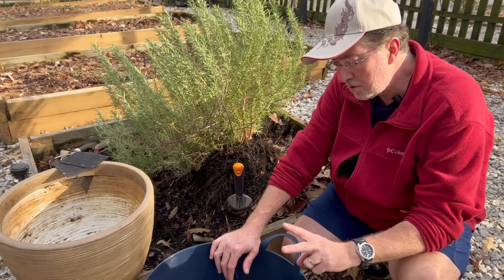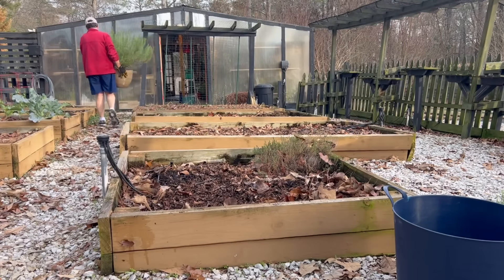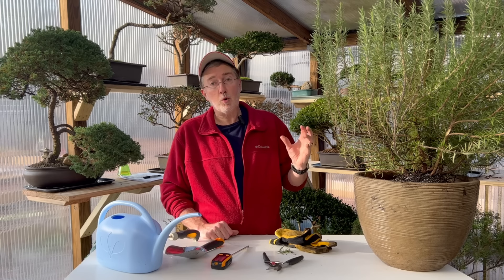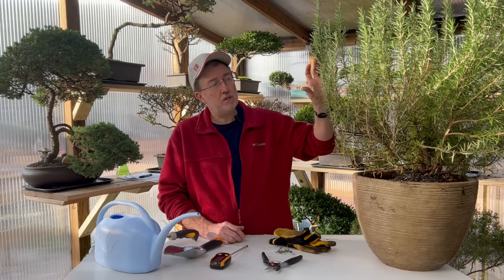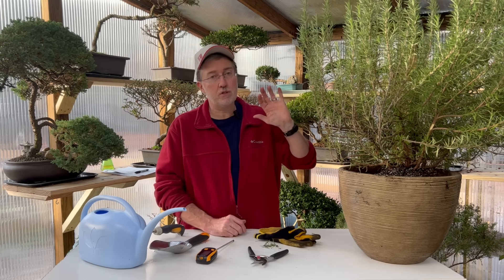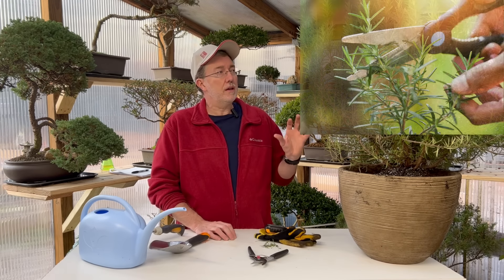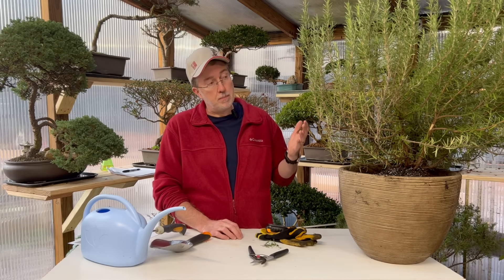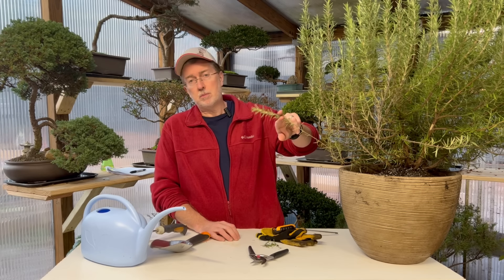How To Grow A Rosemary Plant For Decades | 12 Secrets To Success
Every imaginable secret, tip, and trick to growing rosemary in your garden.  Important rules to follow to keep your rosemary alive for years.  Rosemary has been known to live as much as 30 years in its native environment.  Follow along and you'll never need to buy rosemary again.

Upright Rosemary (Rosmarinus officinalis 'Tuscan Blue'): This variety features tall, upright growth, making it ideal for hedges or as a backdrop in gardens. It has deep blue flowers and highly aromatic leaves.

Creeping Rosemary (Rosmarinus officinalis 'Prostratus'): As the name suggests, this is a low-growing, trailing variety, perfect for hanging baskets, containers, or as a ground cover. It has light blue to violet flowers.

Golden Rosemary (Rosmarinus officinalis 'Joyce DeBaggio'): This variety is known for its variegated leaves that are green with yellow streaks. It's an eye-catching plant in any garden and has pale blue flowers.

Pink Rosemary (Rosmarinus officinalis 'Pink'): This unique rosemary has pink flowers, a rare color in rosemary plants. It's a great ornamental plant and maintains the typical rosemary leaf flavor and aroma.

Arp Rosemary (Rosmarinus officinalis 'Arp'): Known for its cold hardiness, 'Arp' can withstand lower temperatures than most other rosemary varieties. It has a bushy growth habit and produces blue flowers.

Barbecue Rosemary (Rosmarinus officinalis 'Barbecue'): This variety has long, straight stems and is often used as skewers for grilling. Its leaves are highly flavorful, making it a favorite for culinary use.

Spice Islands Rosemary (Rosmarinus officinalis 'Spice Islands'): Known for its strong flavor, this type is often preferred in cooking. It grows upright and has dark blue flowers.

Majorca Pink Rosemary (Rosmarinus officinalis 'Majorca Pink'): This variety stands out with its unusual pink flowers. It's a bushy plant, often used for decorative purposes in gardens and for culinary uses.

✅Products:
Harris Premium Horticultural Perlite
FECiDA 600W LED Grow Light Dimmable
Luster Leaf 1885 Digital 4-Way Analyzer